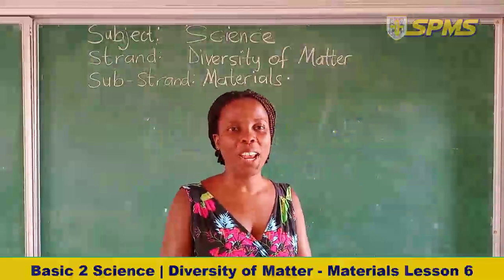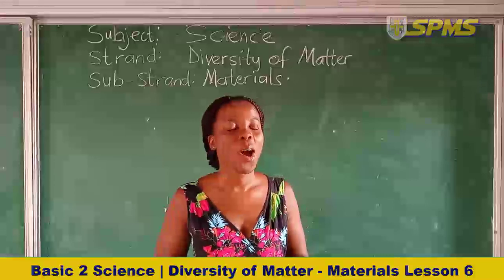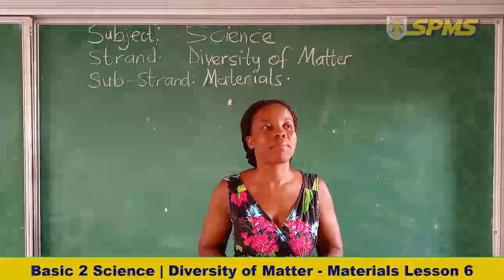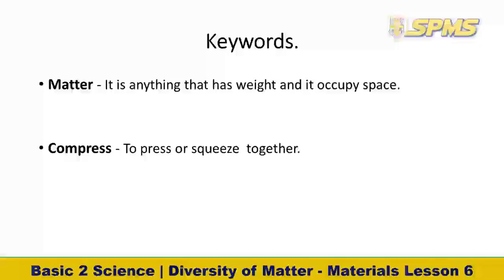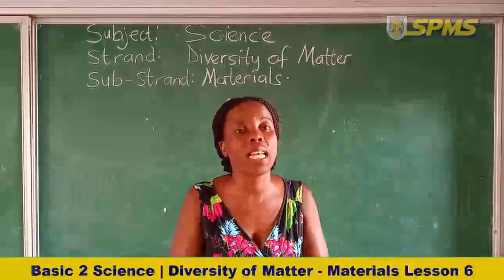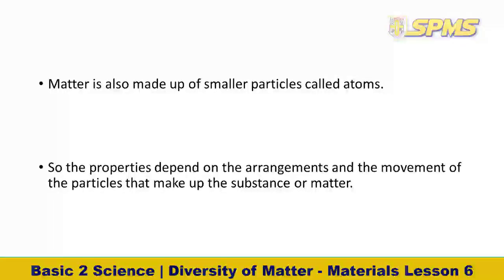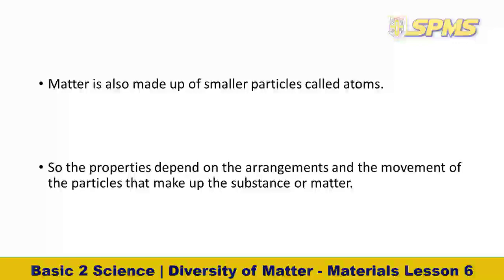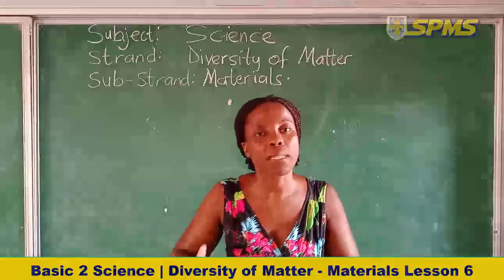basic 2 science diversity of matter materials lesson 6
tutorial lesson for basic 2 science diversity of matter materials lesson 6